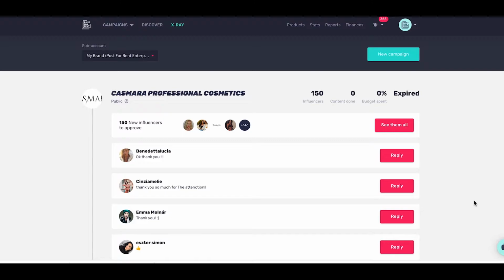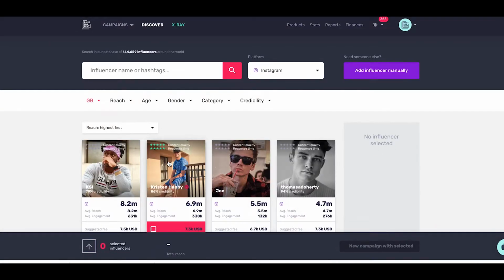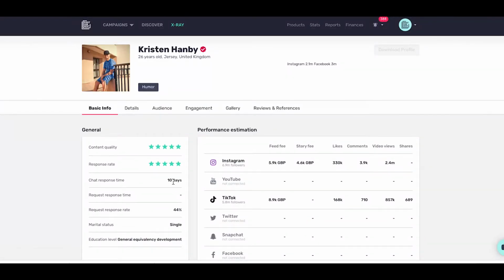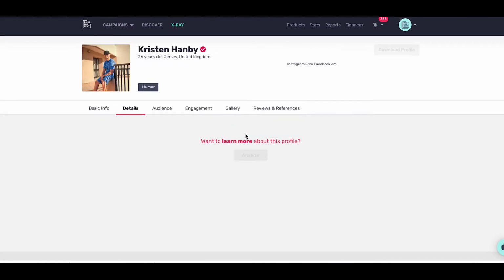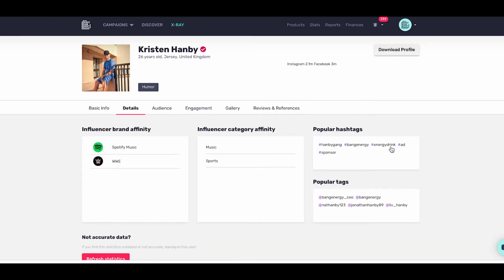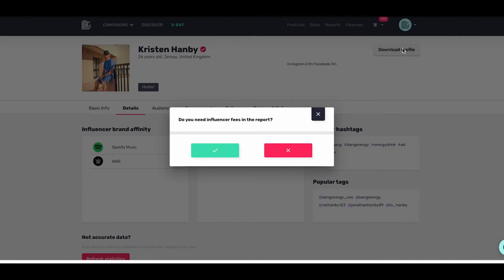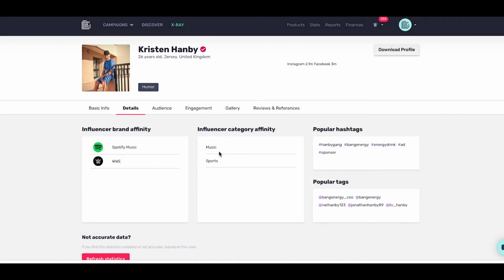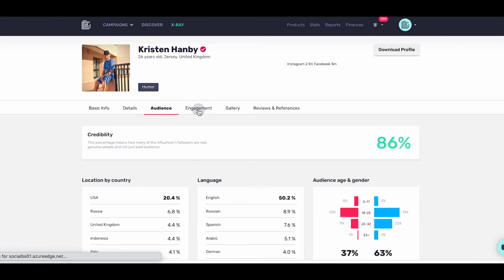Post For Rent / Platform features - Download influencer profile